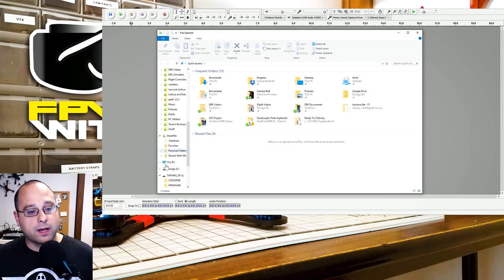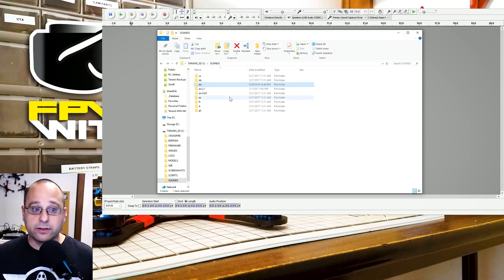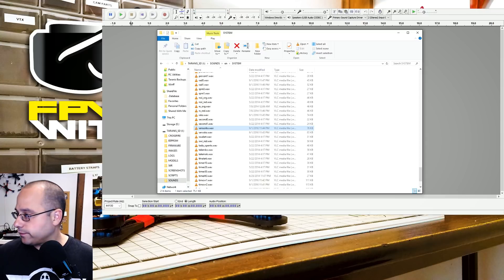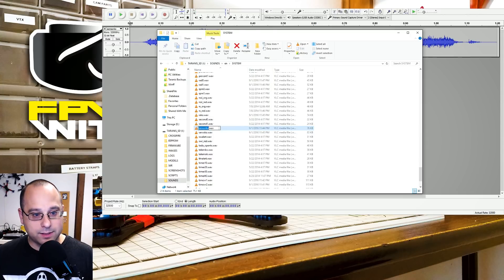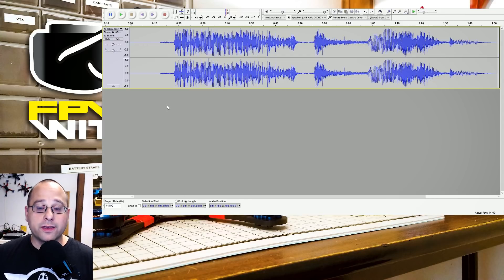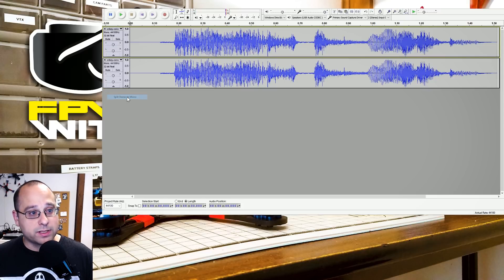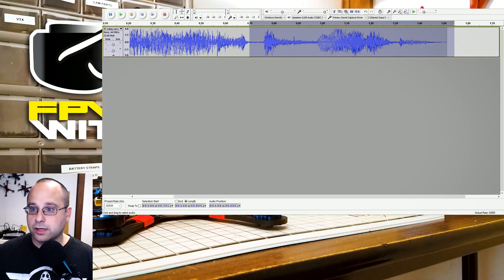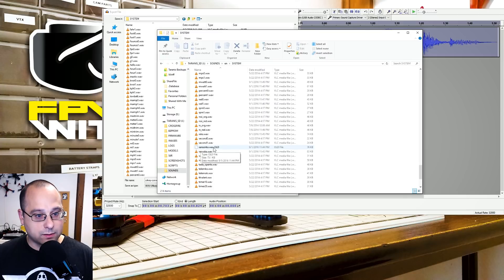Taranis Sensor Lost | HOW TO FIX IT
Are you constantly getting "Sensor Lost" error from your Taranis X9D or QX7 radio? I'll show you how to silence this notification! I'll also show you how to customize any audio alert that your OpenTX radio plays.

--- PRODUCT LINKS ---

Taranis X9D Special Edition with M9 gimbals!